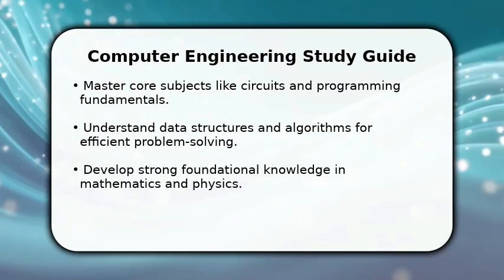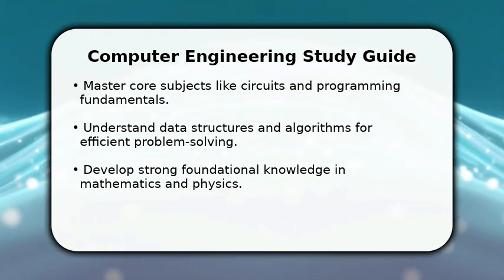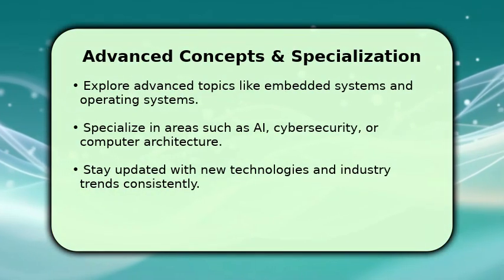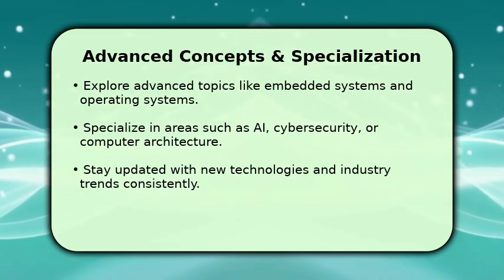How to Study for Computer Engineering - Full Guide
Are you a computer engineering student looking for tips on how to study effectively? This video provides a comprehensive guide on how to approach studying for computer engineering. From understanding the basics of programming and circuit analysis to developing problem-solving skills, we cover it all. Whether you're struggling with coursework or preparing for exams, this video will give you the tools and strategies you need to succeed in your studies.

computer engineering study tips, how to study computer engineering, study guide for computer engineering, computer engineering exam prep, effective studying for computer engineering, computer engineering coursework help, programming and circuit analysis, problem-solving skills in computer engineering, computer engineering study strategies, academic success in computer engineering